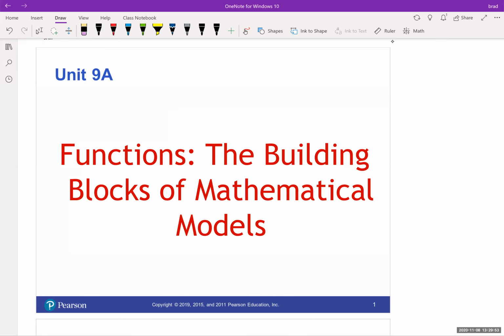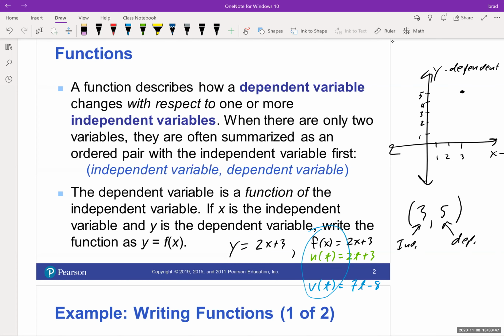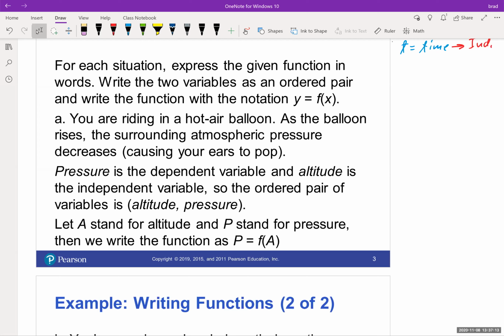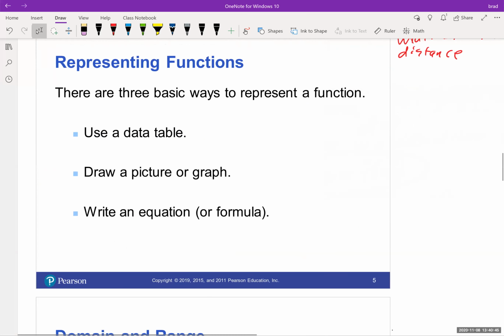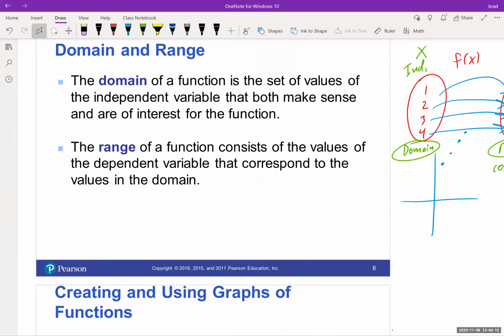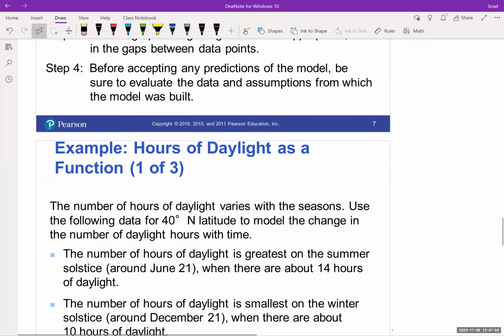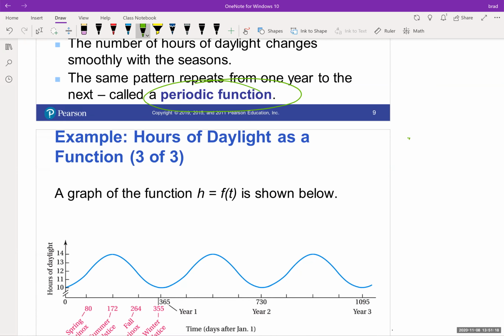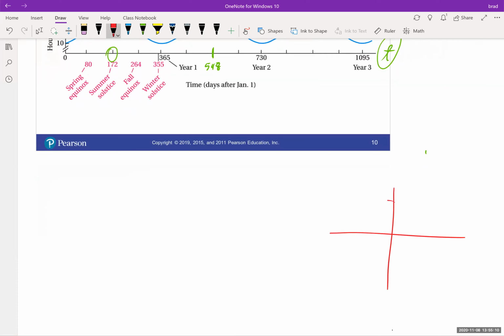Math 120 9A